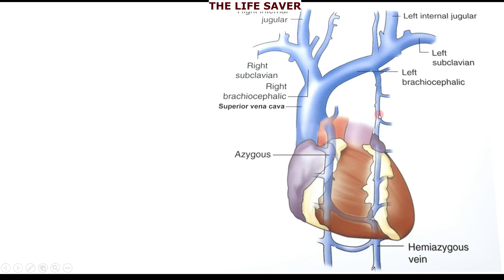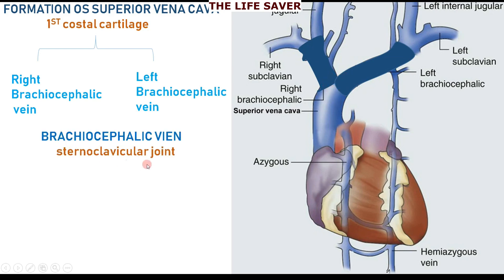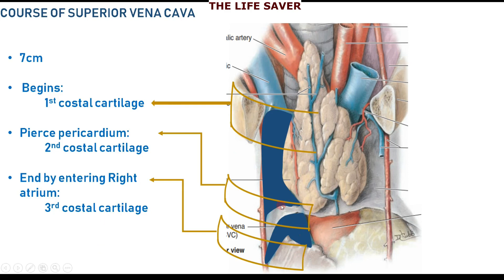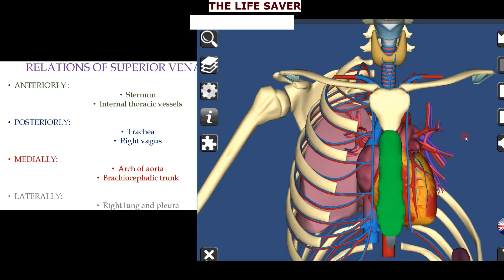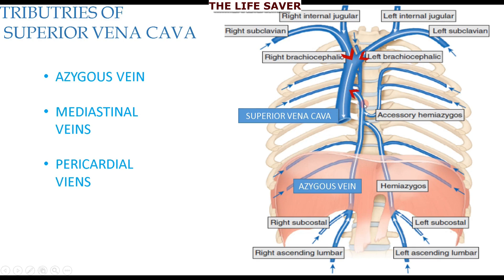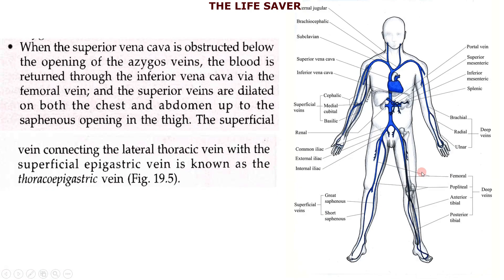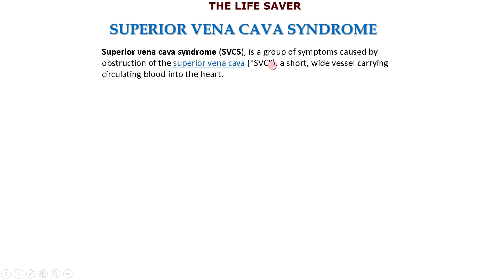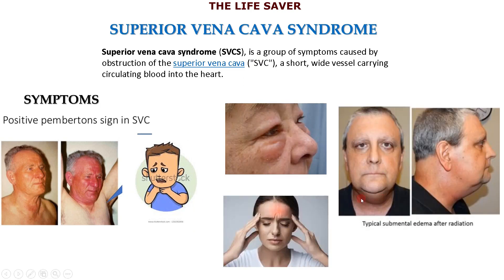SUPERIOR VENA CAVA # FORMATION/COURSE/ IMP RELATIONS/TRIBUTARIES# SVC ( OBSTRUCTION ,SYNDROME)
The superior vena cava is a venous trunk which carries deoxygenated blood from the circulatory system towards the heart.

The superior vena cava (SVC, also known as the cava or cva) is a short, but large diameter vein located in the anterior right superior mediastinum. Embryologically, the SVC is formed by the left and right brachiocephalic veins (also known as the innominate veins) that also receive blood from the upper limbs, eyes, and neck.

There is no valve that divides the SVC from the right atrium, which conducts blood from right atrial and right ventricular contractions upwards into the internal jugular vein (seen as the jugular venous pressure) and sternocleidomastoid muscle.

RELATIONS OF SUPERIOR VENA CAVA

ANTERIORLY :
Sternum
Internal thoracic vessels

POSTERIORLY:
Trachea
Right vagus

MEDIALLY:
Arch of aorta
Brachiocephalic trunk

LATERALLY:
Right lung and pleura

TRIBUTRIES OF
 SUPERIOR VENA CAVA
AZYGOUS VEIN

MEDIASTINAL  VEINS

PERICARDIAL VIENS

Superior vena cava syndrome occurs when the superior vena cava becomes blocked.  This is most commonly due to tumours that either compress the vessel from the outside, or invade the vessel itself.